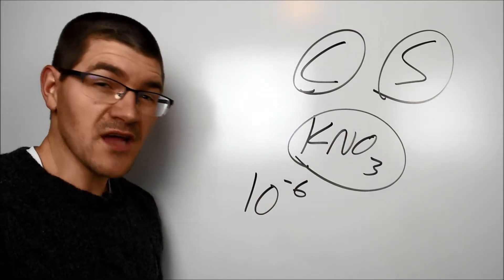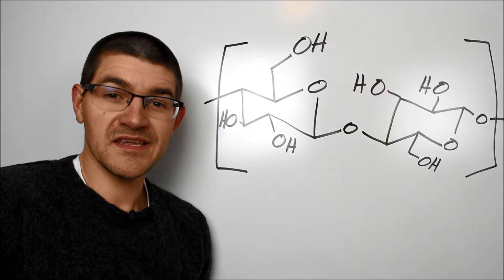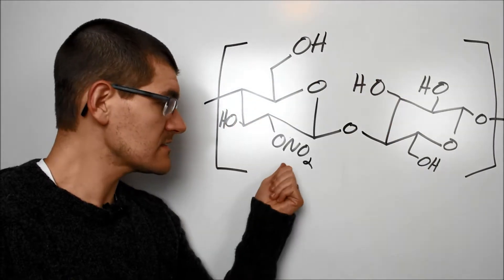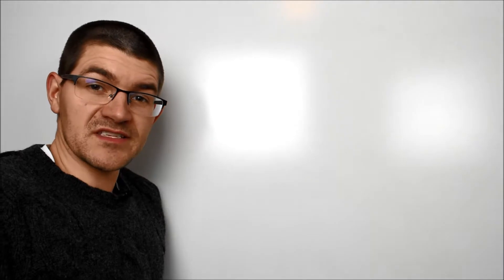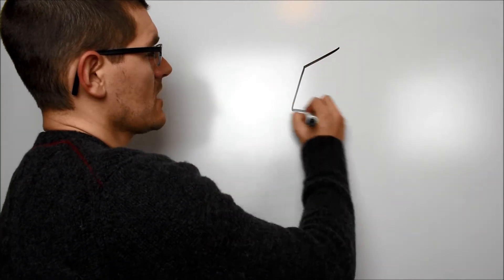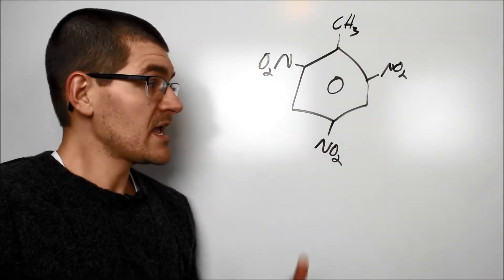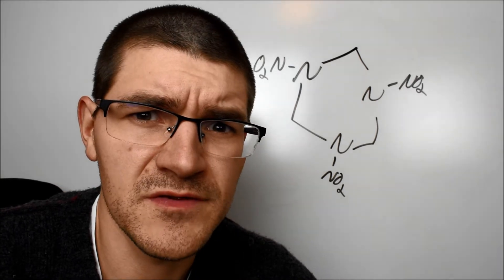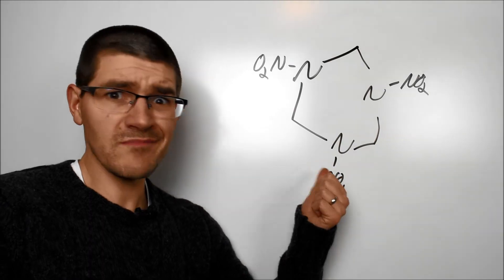Winning WWII Part 1: A Brief History of Explosives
A lot of people think the atomic bomb was the biggest chemical innovation that occurred in WWII, and...yea, they're absolutely right. BUT, what's #2?? Come on in!

0:38 Black Powder
1:53 Nitrocellulose (NC)
3:00 Nitroglycerin (NG)
3:45 Trinitrotoluene (TNT)
4:25 1,3,5-Trinitro-1,3,5-Triazine (RDX)